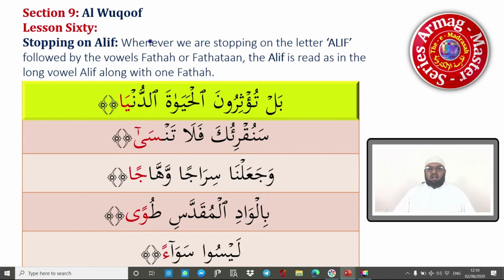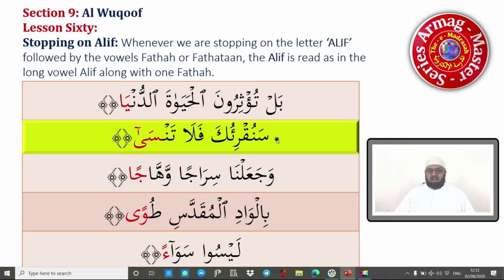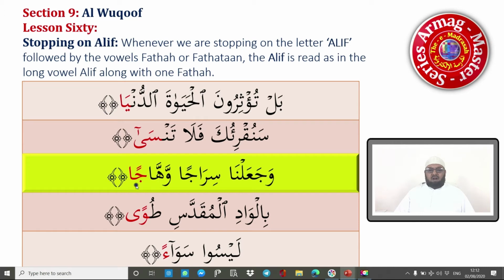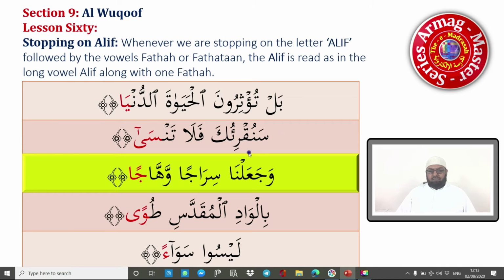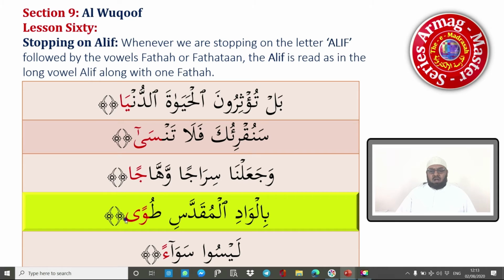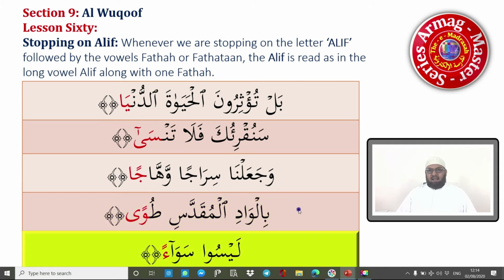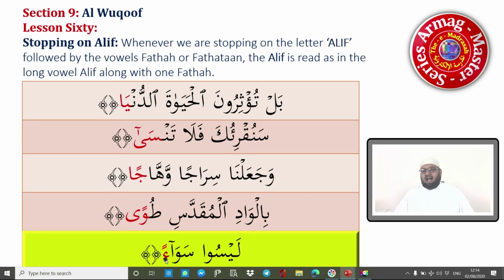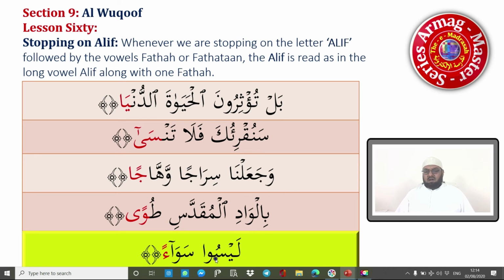LEARN TO READ THE QUR'AAN: CHAPTER:9 LESSON:60. STOPPING ON, "ALIF."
In lesson Sixty, students will continue to learn the ruling of STOPPING, ‘Al - WUQOOF.’ Students will learn how to read when they want to stop on the letter, ‘Alif.’. The lesson is structured very simple for students to understand. Jazaakumullaahu Khairaa.